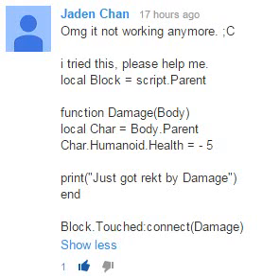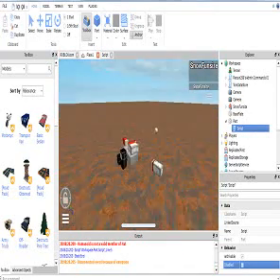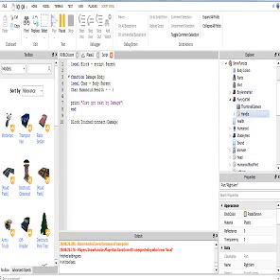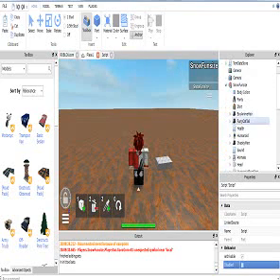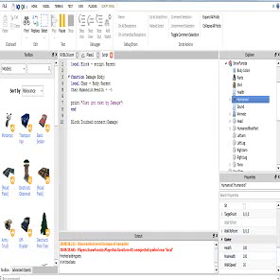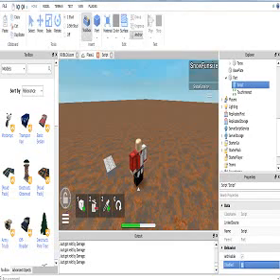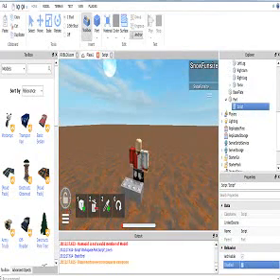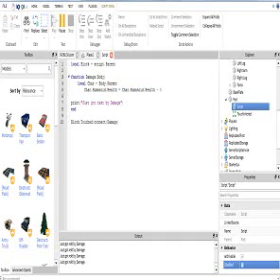Basic Scripting ROBLOX Help On .Touched/Damaging Block.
This video is for Jaden-Chan to help with the issue he was having. I hope this helped clear up the issue and answered your question.